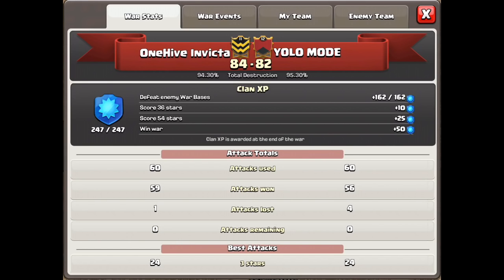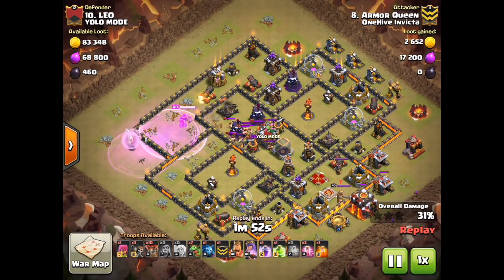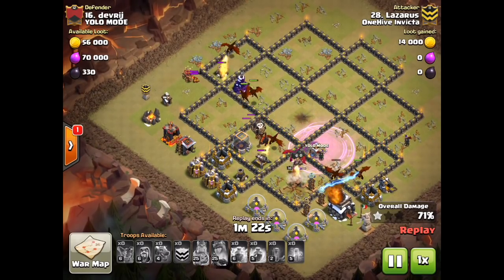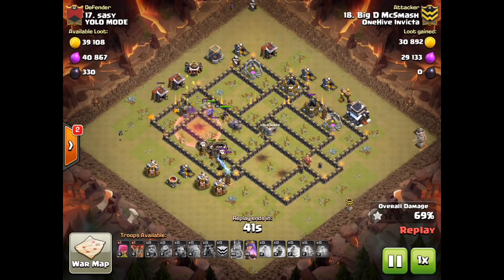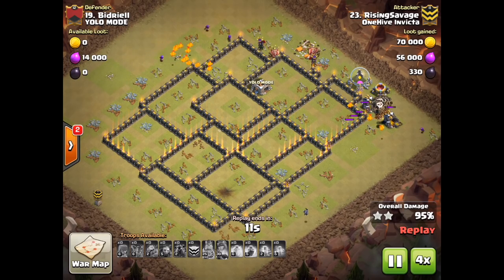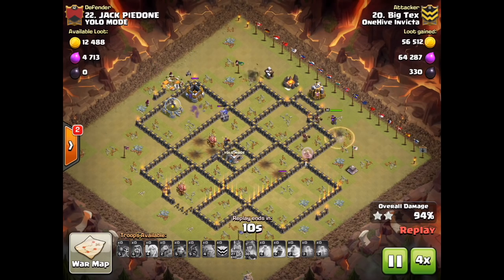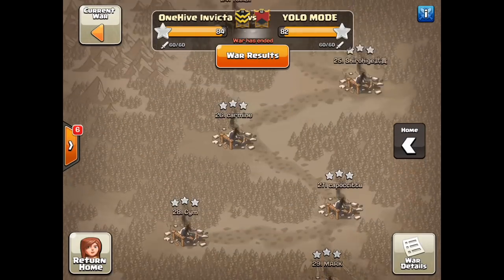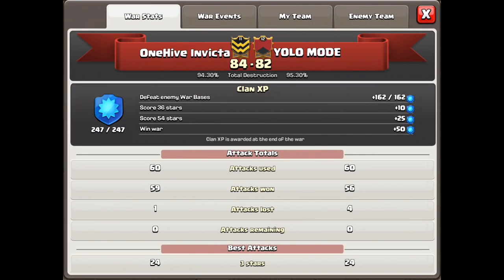OneHive Invicta VS YOLO MODE WAR Recap | Clash of Clans